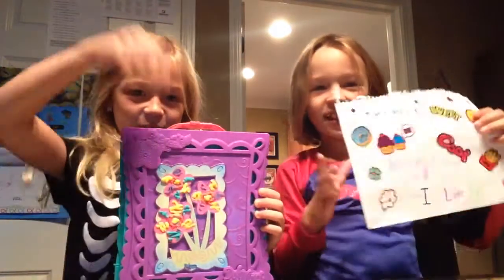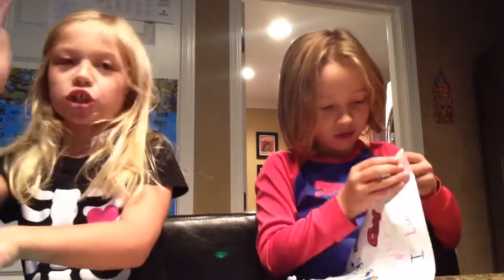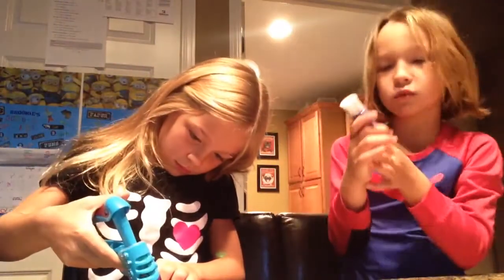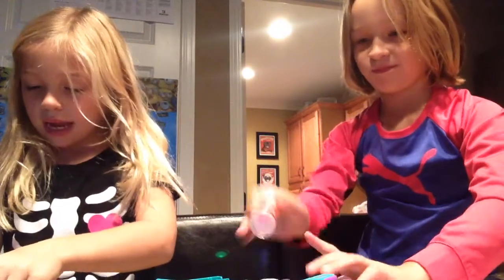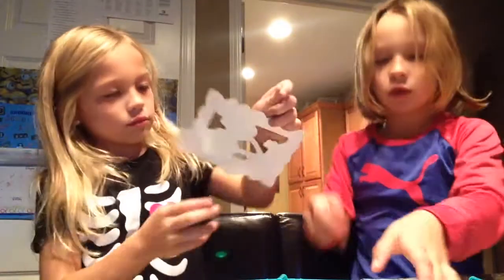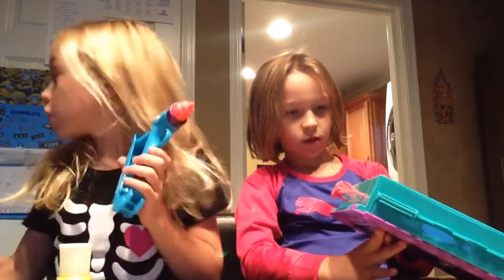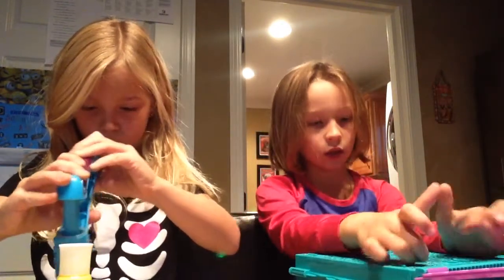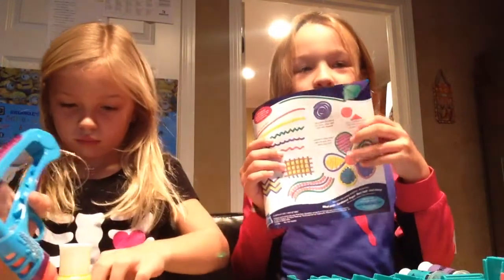The Doh Vinci it's are frist video🎉